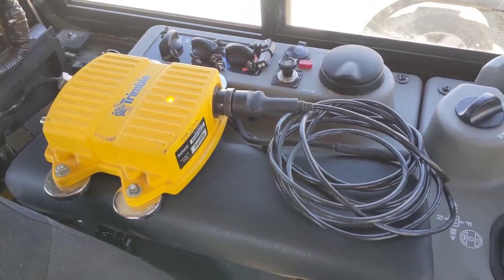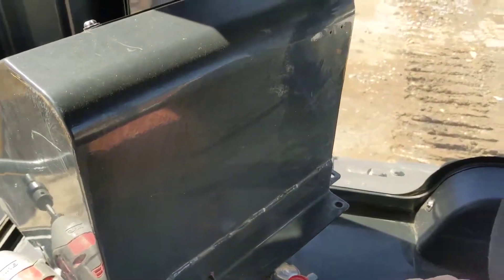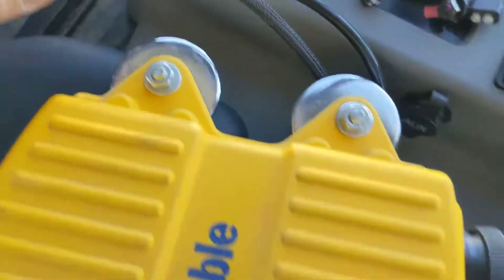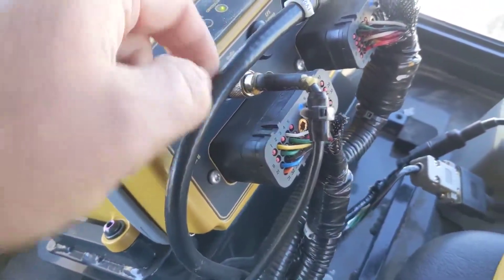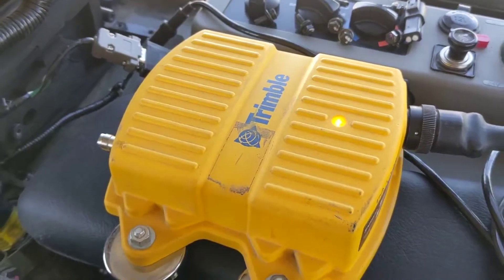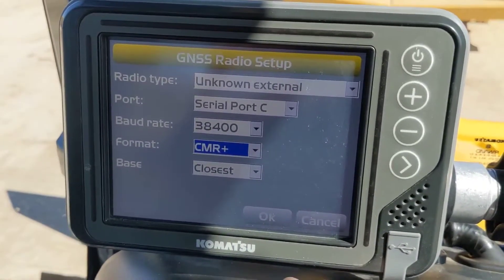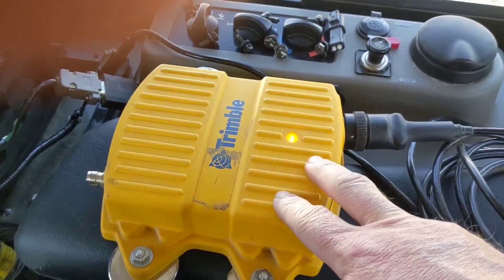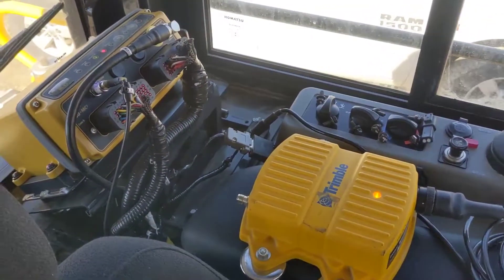Installing a Trimble SNR Radio in a Komatsu IMC Machine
How to setup and configure a Trimble radio for installation in a Komatsu IMC Machine.